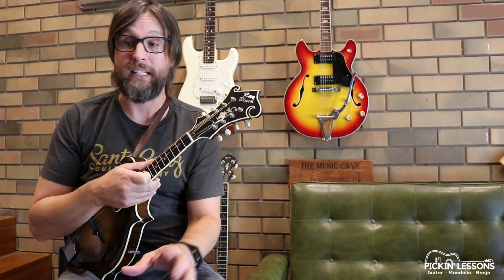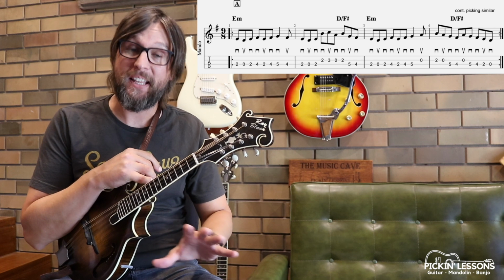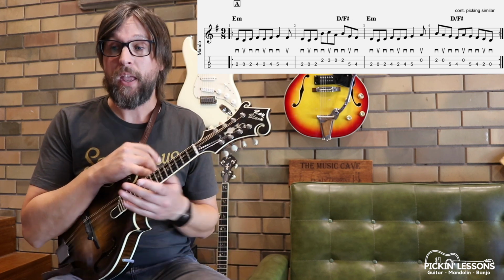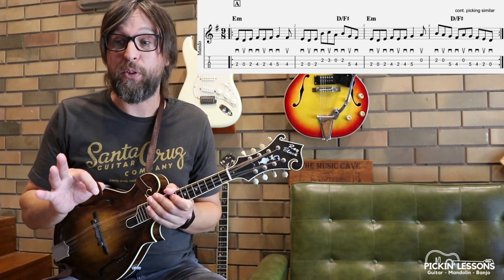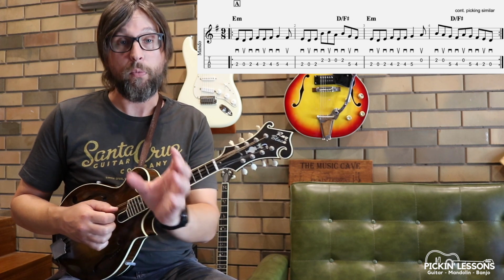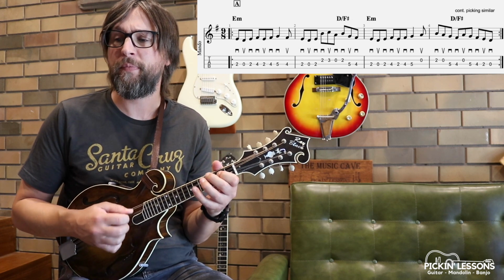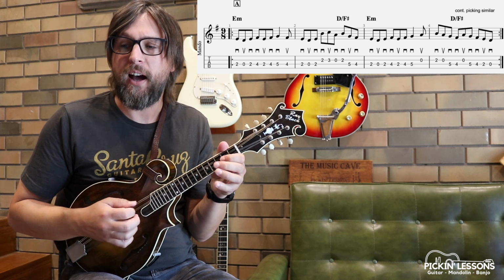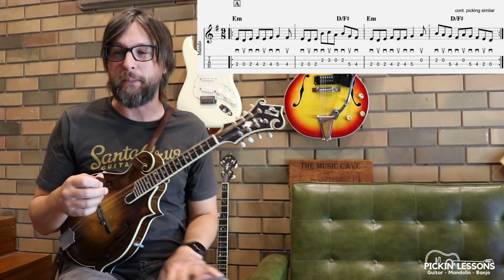Kid On The Mountain: Mandolin Lesson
The Kid On The Mountain is traditional Irish slip jig (9/8), played at a fast tempo, in the key of Em.

There are five parts to the tune, each containing some excellent picking passages that require us to accent the 3 beats found in each measure, whilst ensuring we apply an appropriate picking technique. This tune would suit the advanced intermediate picker and will be a great addition to your repertoire…who doesn’t love a slip jig!